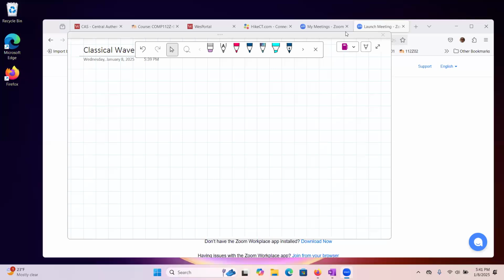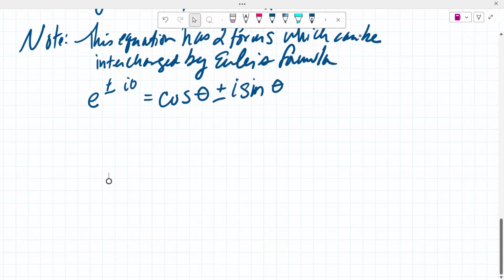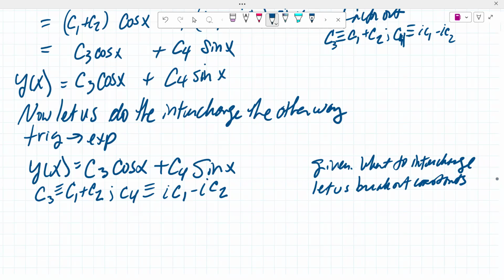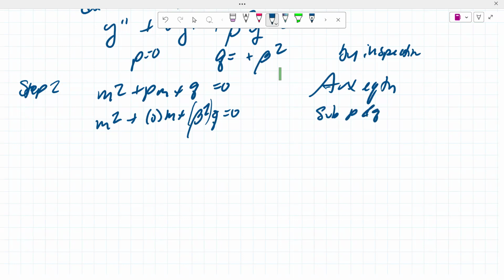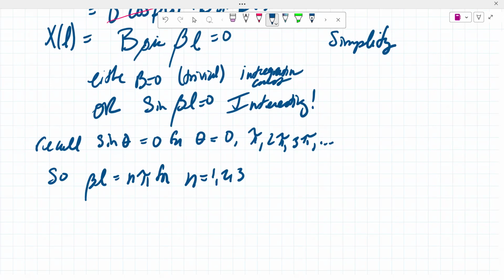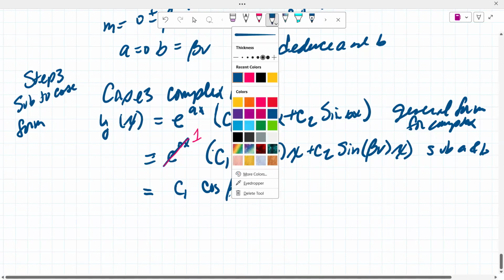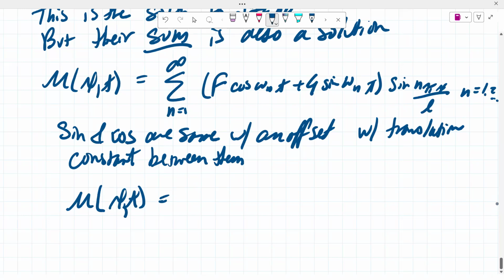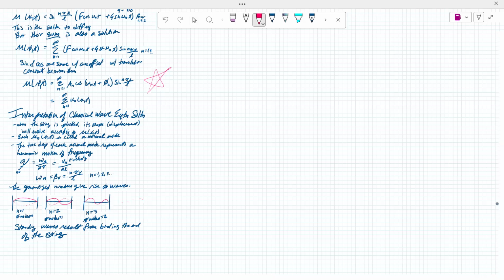PCLS Lecture 04 Solving the Classical Wave Equation Part II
This is a continuation of solving the Classical Wave Equation from the previous video